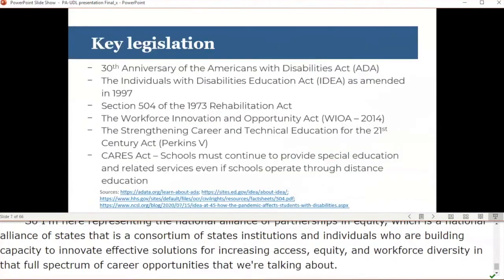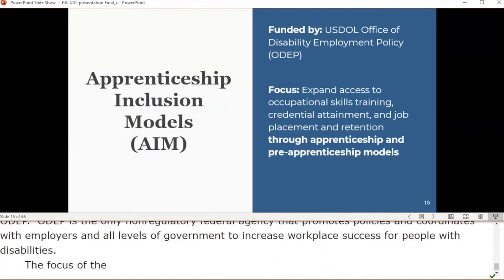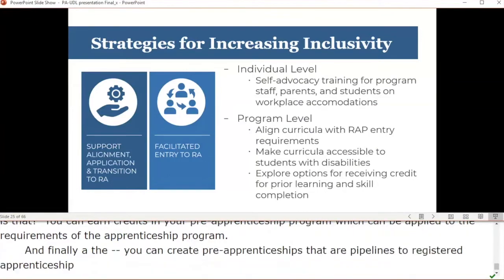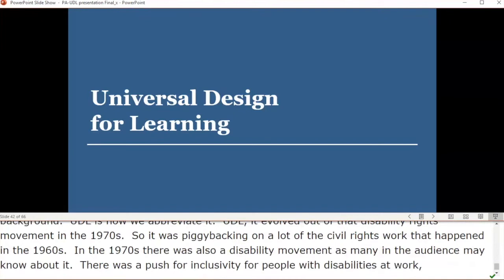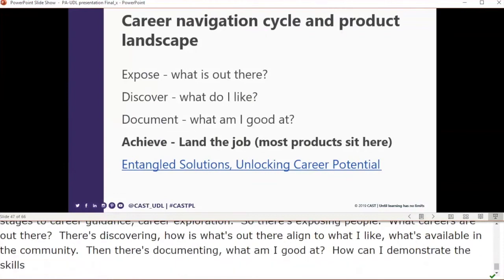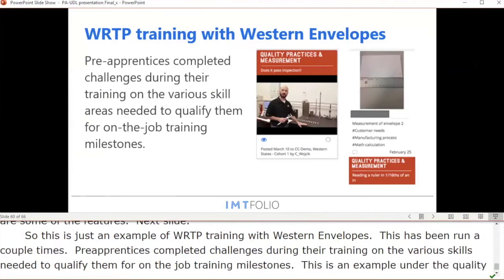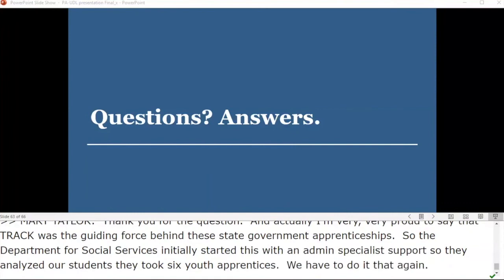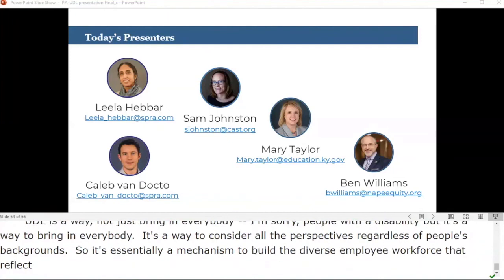Designing Inclusive Apprenticeships: Lessons from pre-apprenticeships and UDL